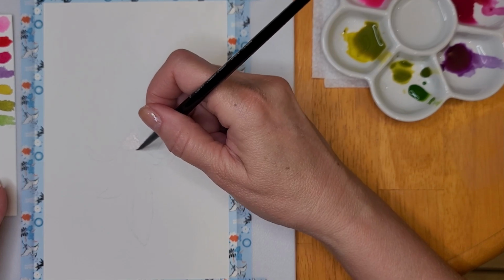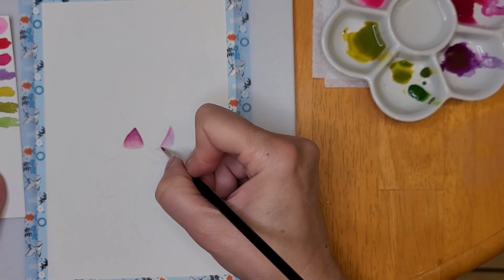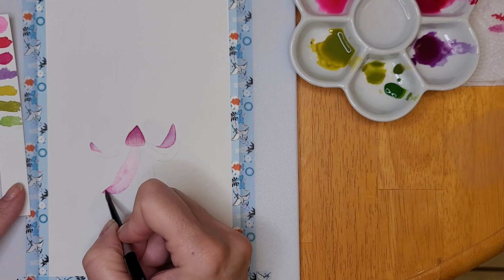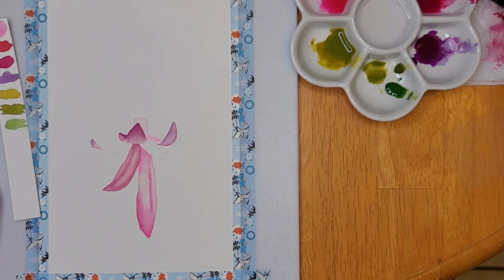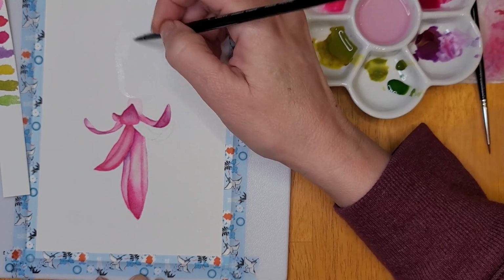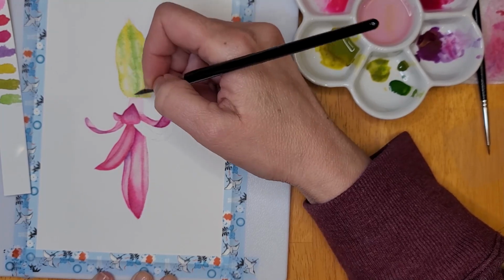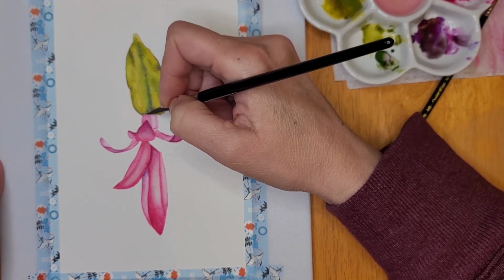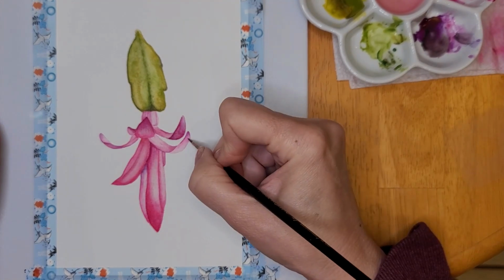Watercolor Christmas cactus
Hello and welcome.  This video is more venting than tutorial.  I had such issues painting this Christmas cactus.  At first, I thought it was me.  However, during my second attempt, I discovered it was the paper.  I've been using Arches 100% cotton paper for a long time and although I've heard other artists complain about it recently, I had not shared their experience until now.  Please let me know if you've had similar issues and which 100% watercolor paper you now prefer.

SUPPLIES:  I will not include the paper below for obvious reasons.
PAINT - for this video I used W&N professional watercolor paint.  Each tube was purchased separately.  However, listed below are other options I would recommend for the beginner and experienced artist.
*Winsor & Newton Cotman watercolour set of 24 - whole pans
*Mungyo Professional half pan size watercolor set, tin case, integral mixing palette in lid, 48 colors
*Winsor & Newton Cotman Water Colour Paint, Set of 12, 8 ml tubes.
*Schmincke Horadam Aquarell Full-Pan Paint Metal Set, Set of 24 Colors *Metallic Komorebi Watercolor Paint set, 6 shimmery colors

BRUSHES - my personal favorites (Silver Black Velvet)
*Princeton Aqua Elite Series 4850, synthetic Kolinsky sable artist brush for watercolor,round, size 12
*Princeton Aqua Elite Series 4850, synthetic Kolinsky sable artist brush for watercolor,round, size 3
*Princeton Aqua Elite, Series 4850, Synthetic Kolinsky Watercolor Dagger Paint Brush 3/8 inch
*Princeton Select Artiste, Series 3750, Paint Brush, Pointed Filbert, Size 6
*Princeton Heritage, Seiries 4050, Synthetic Sable Liner Brush, Size 4
^Princeton Aqua Elite, Series 4850, Synthetic Kolinsky Watercolor Mop Brush, 3/4 inch
*Princeton Aqua Elite, Series 4850, Synthetic Kolinsky Watercolor Paint Brush, Stoke, 3/4 inch flat brush
*Silver Brush Limited 3000S16 Black Velvet Round Brush for Watercolor, Size 16, Short Handle

PALETTES
*Meeden Ceramic Artist Paint Palette Tray 7-1/2 x 4 1/3 inch Rectangle shape for watercolor
*Artist Portable White Watercolor Paint Palette Case, Folding Palette box, 28 Wells
*40 piece empty half pans with magnetic strip watercolor paint travel tin palette case
*MEEDEN 18-Well Porcelain Artist Paint Palette for Watercolor Gouache Acrylic Oil Painting, Rectangle 8 by x5-1/2-Inch
*Glazed Flower Porcelain Paint Palette Tray-white 4.5 inches
*Silver Brush Limited 3007S1 Black Velvet Script Liner Watercolor Paint Brush, Size 1, Short Handle
*Silver Brush Limited Susan Louise Moyer Watercolor Brush, Set of 3, Black Velvet Round, Sizes 4, 8 and 12
*da Vinci Watercolor Casaneo Paint Brush size 8
*ARTEGRIA Watercolor Paint Brush Set - 4 Round Watercolor Brushes - Sizes # 2 4 6 8, Soft Synthetic Squirrel Hair, Pointed Round Tips
*Anna Mason Synthetic Watercolour Brush Set of 5
*Princeton Artist Brush, Neptune Series 4750 Dagger Striper, Size 1/4 Inch

ART CART
*3-Tier Metal Rolling Utility Cart with 2 Lockable Wheels Storage Organizer Shelf

MISC.
*Paper Mate Mechanical Pencil set, 0.7mm #2 Lead, Assorted Barrel Color, 8 count
*Faber-Castell knead Erasers - Drawing Art kneaded Erasers, Large size - 4 Pack
*Pentel Clic Retractable Eraser with Grip, 3 Pack

"Super Thanks" is now active on my channel for those of you who would like to show your support with a small donation.  All donations will be used to purchase more art supplies so I can keep these FREE tutorials coming your way.